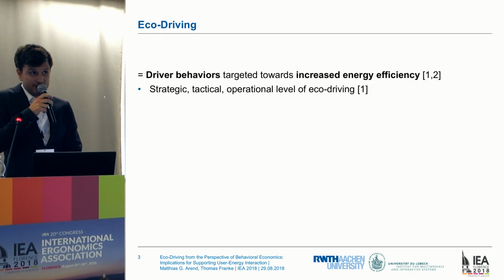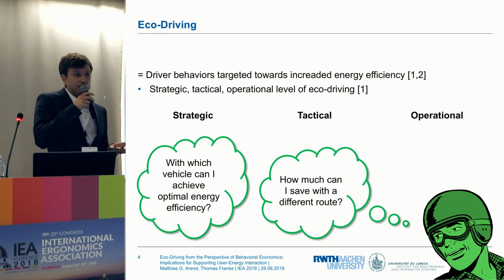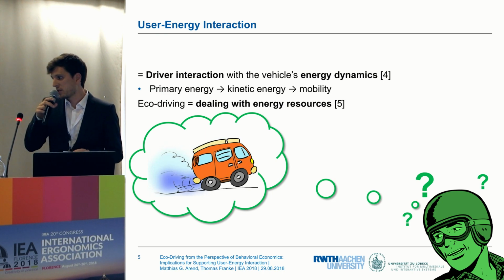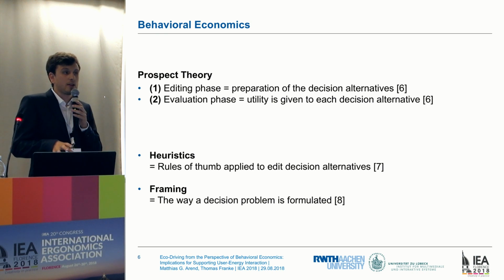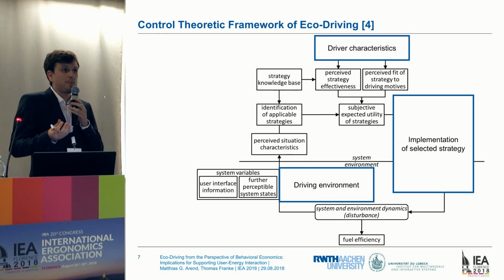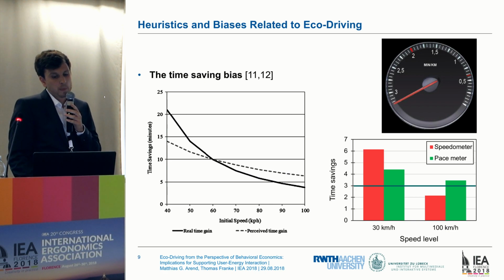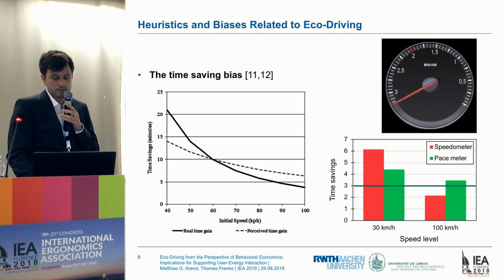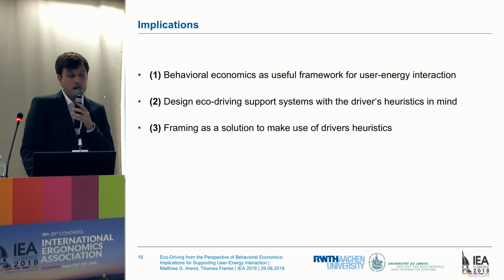Eco-Driving from the Perspective of Behavioral Economics - IEA 2018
Eco-Driving from the Perspective of Behavioral Economics: Implications for Supporting User-Energy Interaction

Authors: Matthias G. Arend* (Speaker) and Thomas Franke**

Eco-driving can essentially be regarded as driver behavior targeted towards increased energy efficiency. As such, eco-drivers have an impact on fuel efficiency when selecting a vehicle (strategic eco-driving), selecting routes (tactical eco-driving) as well as selecting eco-driving strategies (operational eco- driving). On the operational level, a key task for electric vehicle drivers is to decide how to control and interact with the system-inherent energy flows (i.e., user-energy interaction). With the control of the energy flows, drivers convert energies into each other with the goal of achieving optimal energy efficiency. Consequently, user-energy interaction can be regarded as a regulation of energy resources that is composed of a series of economic decisions. Therefore, we examine economic decision-making as a framework for understanding drivers’ eco-driving decisions on the strategic, tactical and operational level of eco- driving. So far economic decision-making has been most extensively studied with the resource money creating a whole research discipline, namely behavioral economics. A plethora of research has indicated that humans tend to use heuristics and succumb to fallacies when making economic decisions. There- fore, we describe heuristics and biases that have been identified for driver behavior and that are relevant to eco-driving. Based on these, we discuss pos- sible implications of the behavioral economics perspective for user-energy interaction. Opportunities to support drivers’ user-energy interaction on the levels of eco-driving and directions for future research are highlighted.

* Institute of Psychology, RWTH Aachen University, Aachen, Germany
** Institute of Multimedia and Interactive Systems, Engineering Psychology and Cognitive Ergonomics, University of Lübeck, Lübeck, Germany